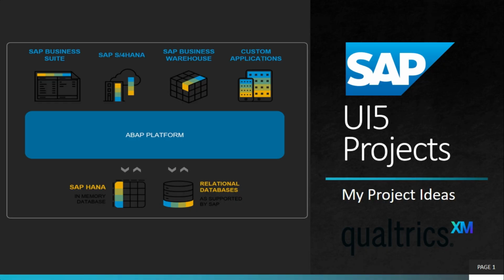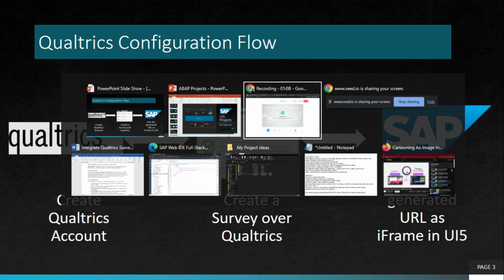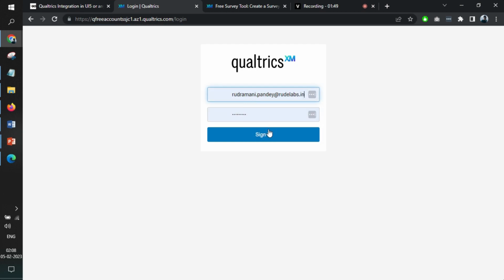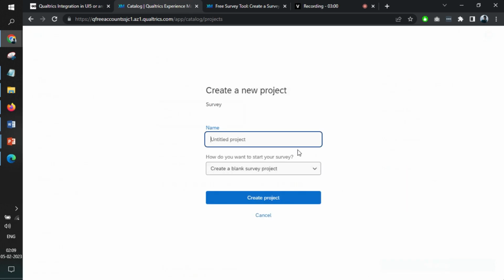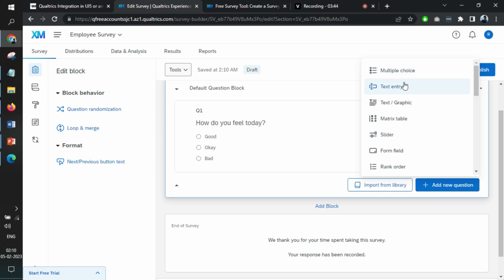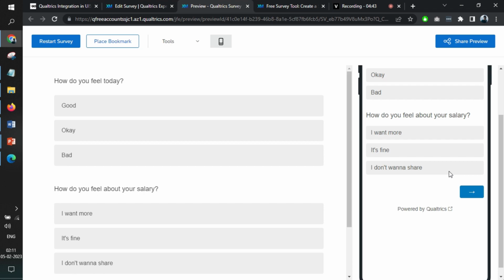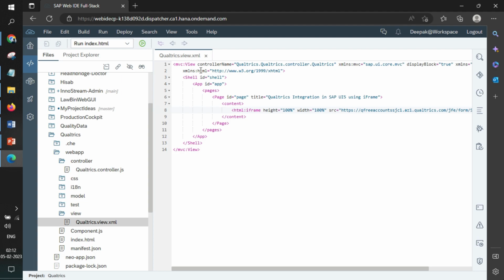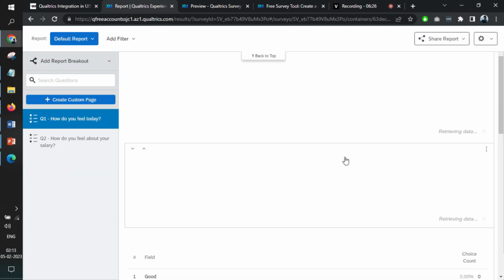Qualtrics Integration in UI5 | SAP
In this video, we will demonstrate Qualtrics Integration in UI5. Qualtrics is the leading survey software platform, with SAP UI5, the popular front-end development platform. With this integration, you can easily create and distribute surveys from your UI5 application.

We will walk you through the setup process and show you how to make API calls to Qualtrics from UI5. You'll learn how to retrieve survey data and display it in UI5 and create new surveys and send them out to users.

Whether you're an experienced UI5 developer or just starting out, this video will provide you with a comprehensive guide to Qualtrics integration. So, sit back, grab a cup of coffee, and let's get started!

Here are the steps for integrating Qualtrics in SAP UI5:

Set up a Qualtrics account and obtain an API key for your account.
In UI5, create a new project or open an existing one.
Add the Qualtrics API library to your UI5 project.
Write code to make API calls to Qualtrics, passing in the API key for authentication.
Retrieve survey data from Qualtrics using API calls and display it in UI5.
Create new surveys in Qualtrics using API calls.
Distribute surveys to users through the API by sending out email invitations or embedding the survey in your UI5 application.
Retrieve survey responses and display the results in UI5.
Optionally, you can use API calls to update survey data or delete surveys.

If you have any questions or comments, please leave them in the comments section below.